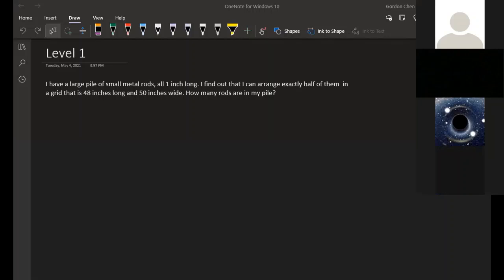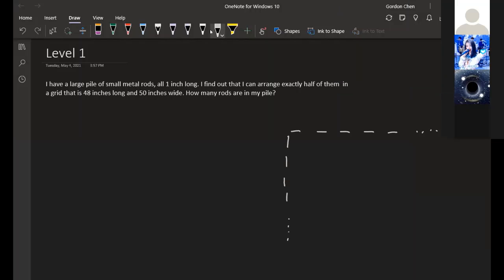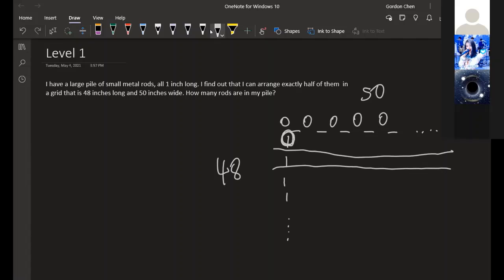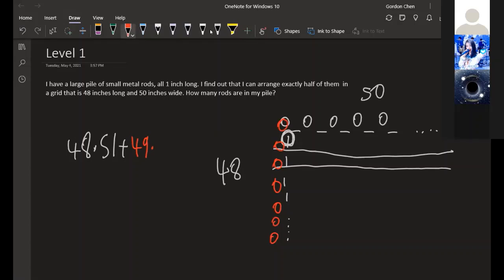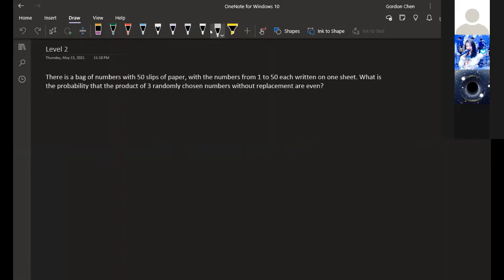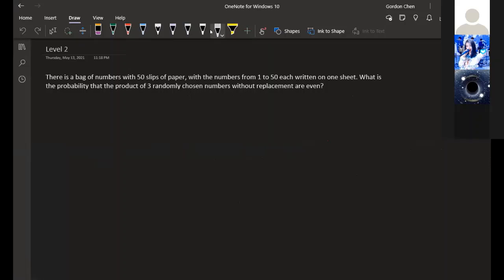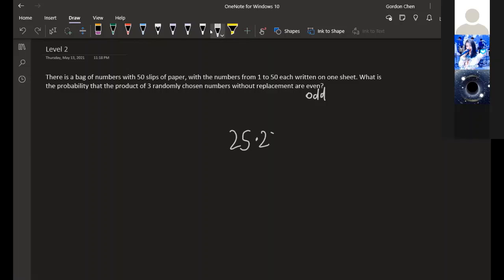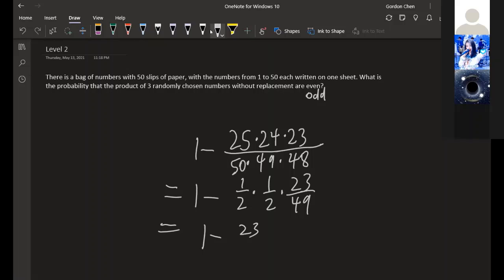YEA BIG Clubhouse Lecture ( Math ) Week 4 - Level 1 & 2, Spring 2021